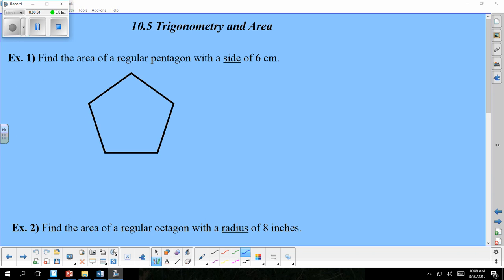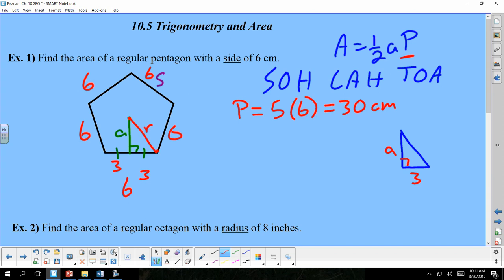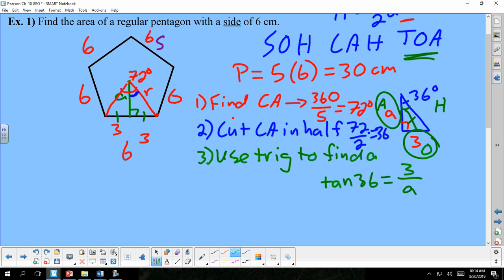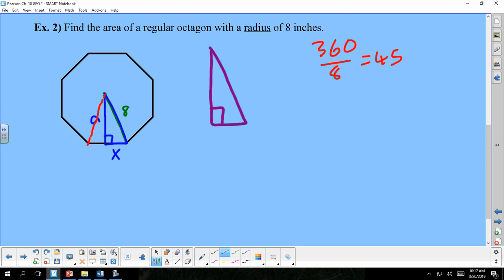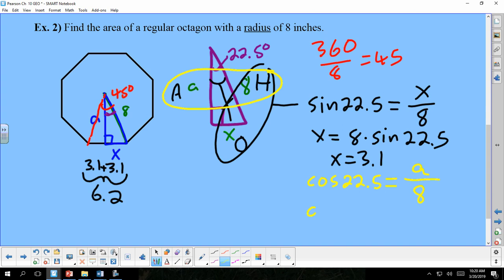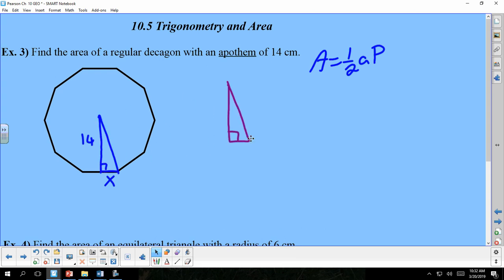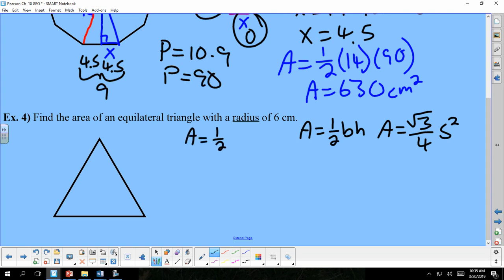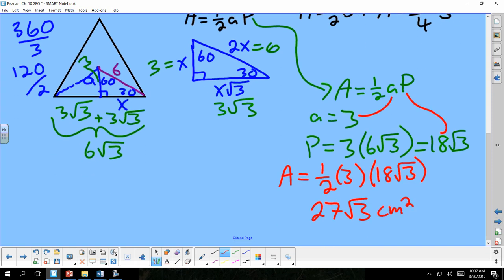10 5 Area of Regular Polygons Using Trigonometry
Area of Regular Polygons Using Trigonometry